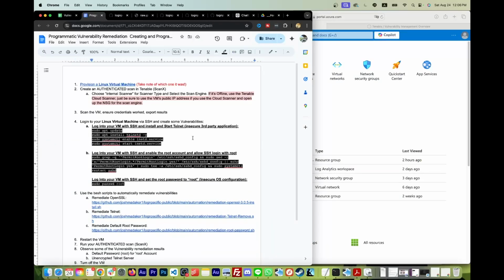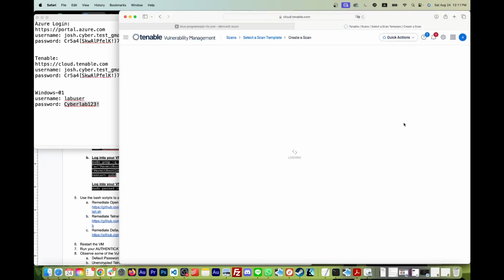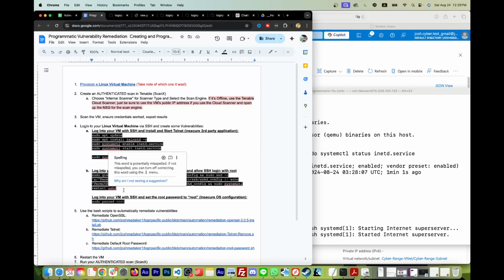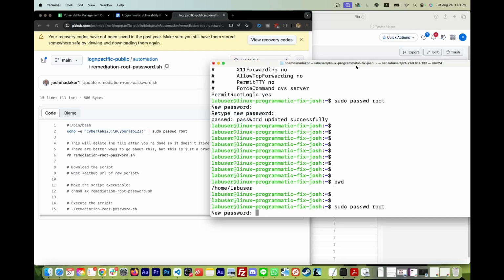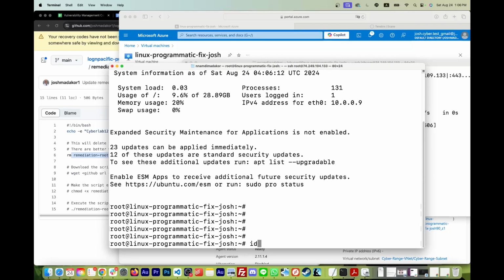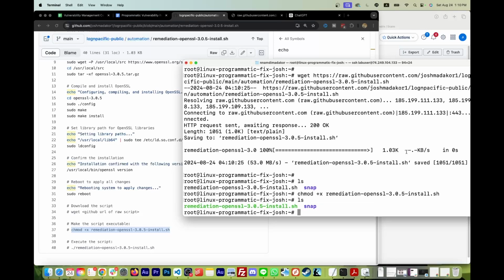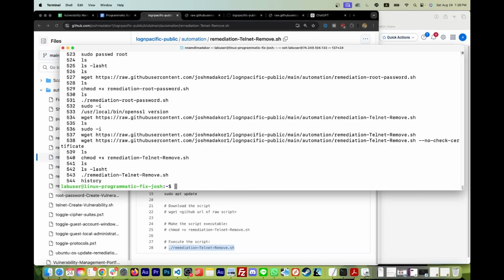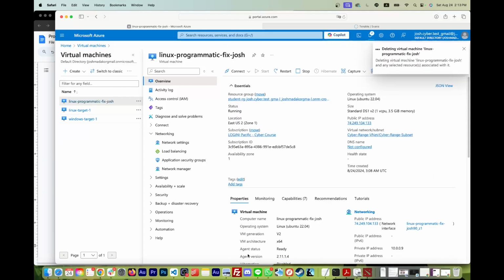Programmatic Remediation in Linux (Superseded)